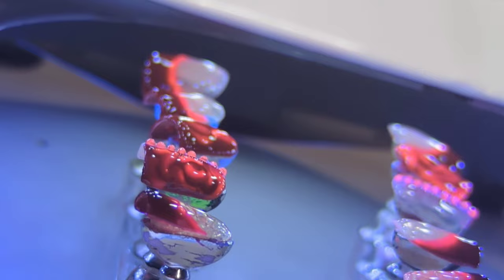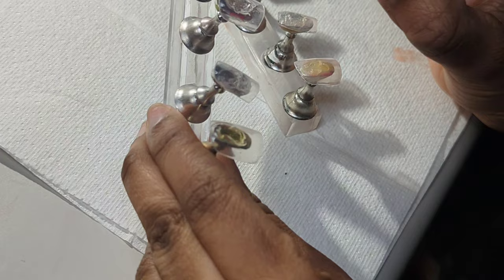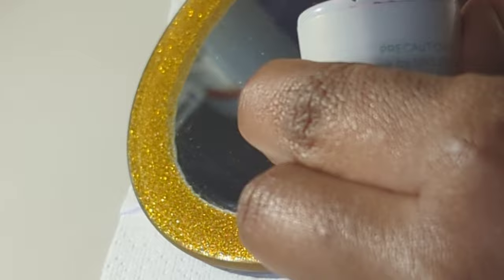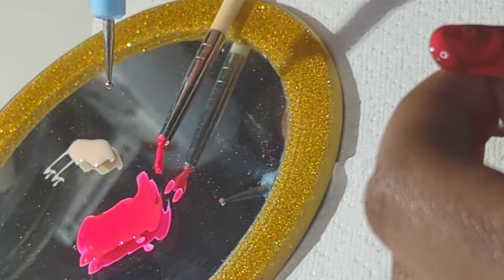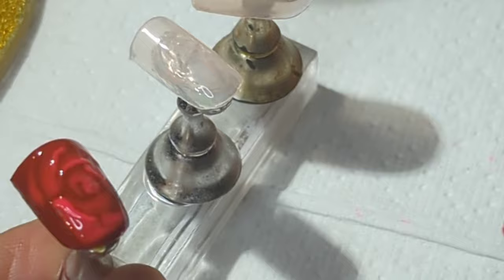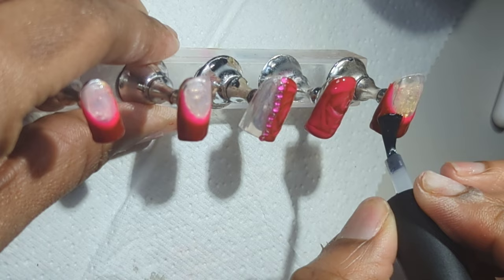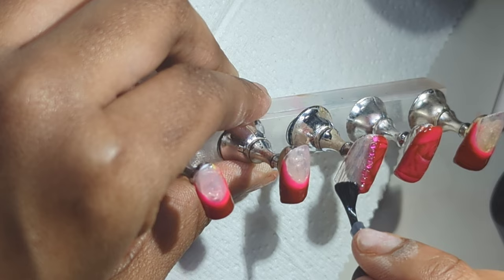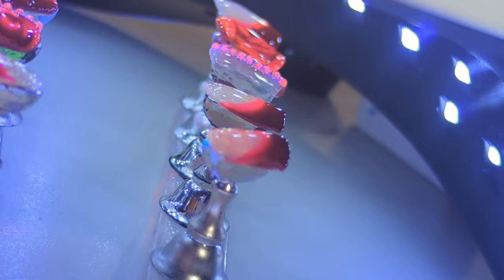Wine & Neon PINK 🌹 Roses BLOOMING GEL SET 2 Match My Toes PRESS ON V-Day Vibes | PhalaNge PhriDay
This my Miley Cyrus "I can buy my own flowers set" cute stubbies for the week. Using blooming gel can really have u feeling like Picasso 😌